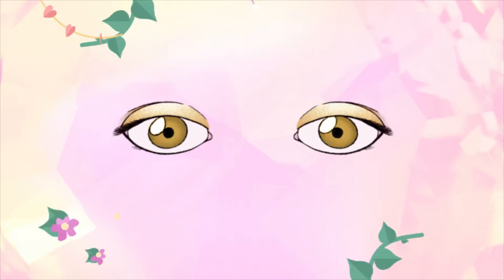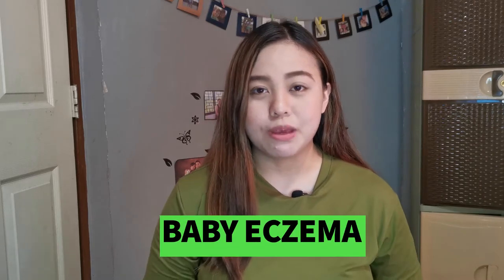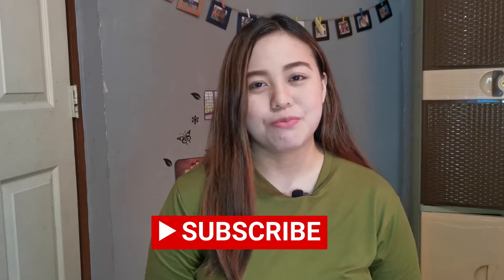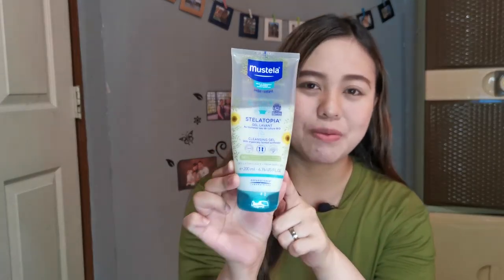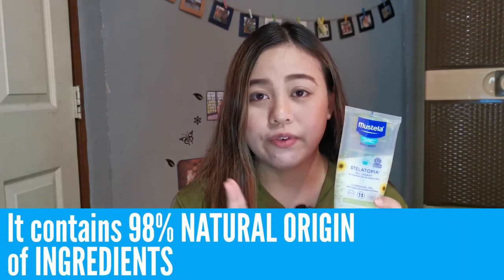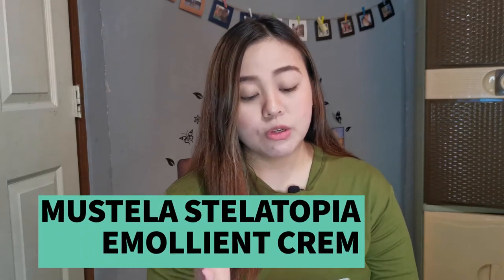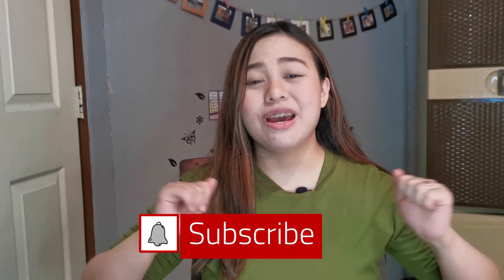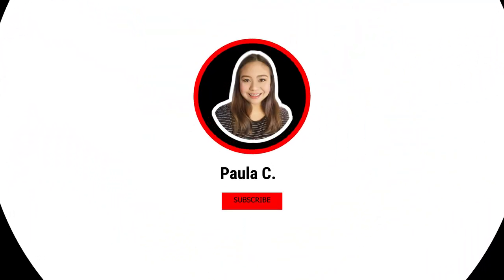REMOVE BABY ACNE in just 3 DAYS | REMOVE BABY ECZEMA | MUSTELA STELATOPIA BABY PRODUCTS | Paula C.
Hey guys, welcome again to my channel. This is Paula. In today's video, I am going to SHARE some PROVEN and EFFECTIVE TIPS on how to GET RID of your BABY's ACNE, RASHES, and ECZEMA. This is based on my PERSONAL experience.

If you want to know more about how to get rid of the baby's rashes, eczema, and acne, just keep watching 🙂